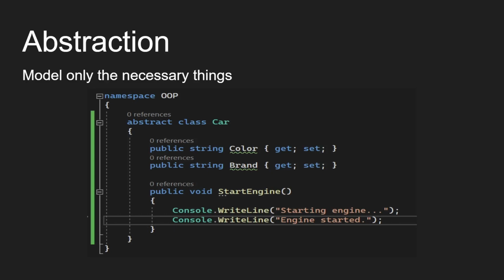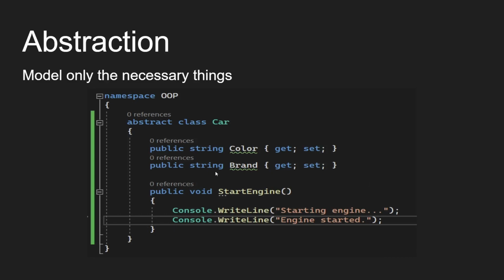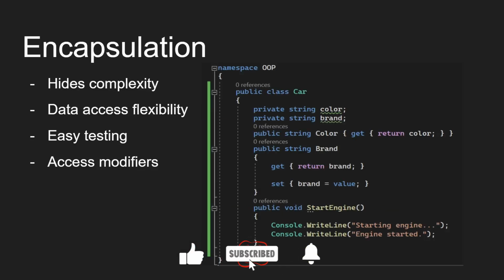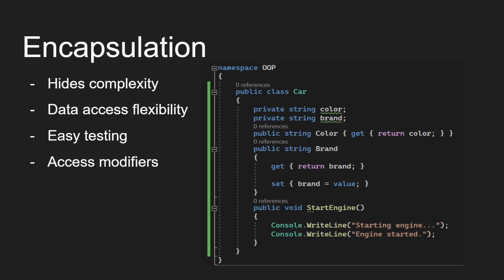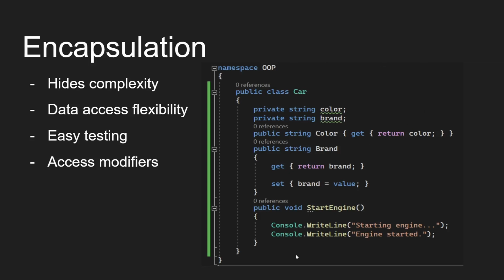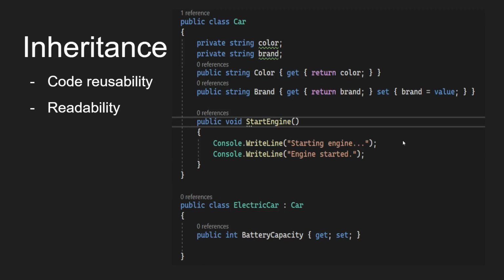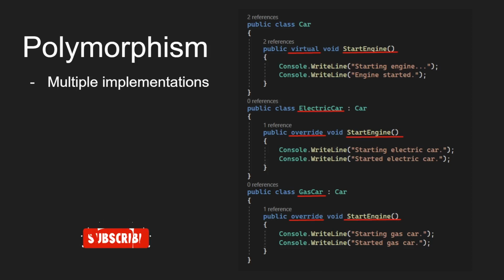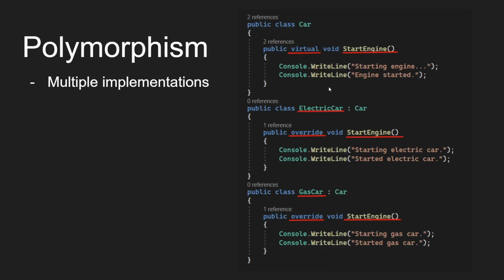Object Oriented Concepts in 5 minutes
In this enriching video, we embark on a journey into the core concepts of Object-Oriented Programming (OOP) principles in C#. Understanding these principles is fundamental to writing efficient, scalable, and maintainable code.

Object Oriented Programming forms the backbone of modern software development, and C# provides robust support for OOP principles. In this comprehensive tutorial, we explore the key principles that define the paradigm.

Abstraction: Understand abstraction, which involves defining a clear interface for classes. We'll demonstrate how abstraction simplifies complex systems and enhances code maintainability.

Encapsulation: We delve into the concept of encapsulation, where data and methods are bundled together within objects. You'll learn how encapsulation promotes data integrity and hides the internal implementation details of classes.

Inheritance: Discover the power of inheritance, which enables classes to inherit properties and behaviors from other classes. We'll explore how inheritance facilitates code reuse and promotes a hierarchical structure in C#.

Polymorphism: Unravel the concept of polymorphism, allowing objects to take on multiple forms. We'll explore method overriding showcasing how polymorphism promotes flexibility and extensibility in your code.

Throughout the video, we provide clear explanations and practical examples, illustrating how these principles are applied in C#. You'll learn how to implement these principles in your code to build more scalable, modular, and adaptable software solutions.

We'll discuss real-world scenarios and best practices, showing you how to leverage OOP principles to design better architectures and solve complex problems.

By the end of this video, you'll have a solid understanding of the foundational Object-Oriented Programming principles. You'll be equipped with the knowledge to utilize these principles effectively, enabling you to design robust, scalable, and maintainable software solutions.

Let's dive into the fundamentals of Object-Oriented Programming together and elevate your programming skills to new heights!

0:00 Abstraction
1:21 Encapsulation
2:40 Inheritance
3:33 Polymorphism
4:31 Sum up